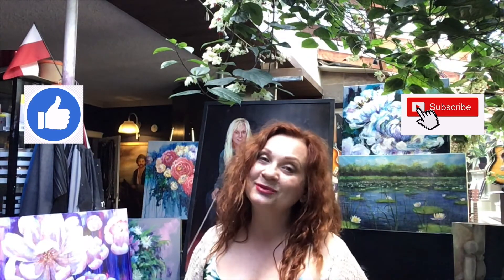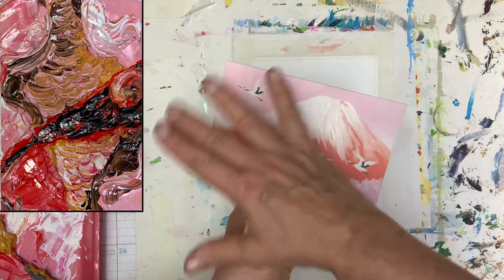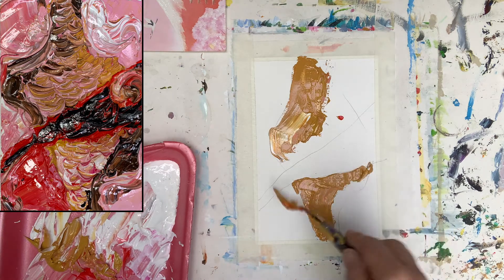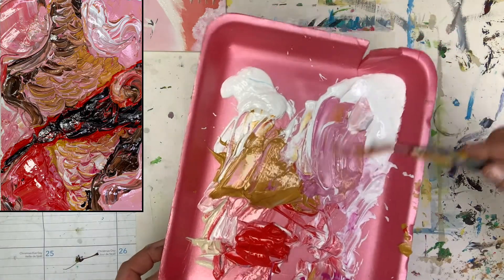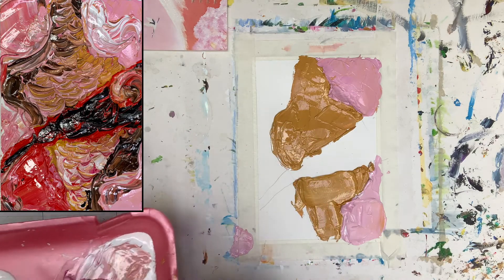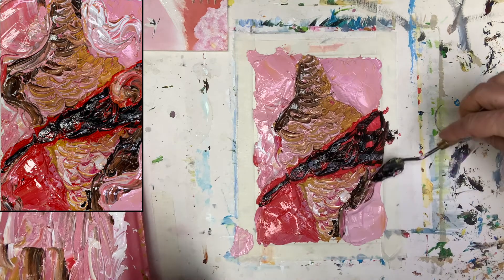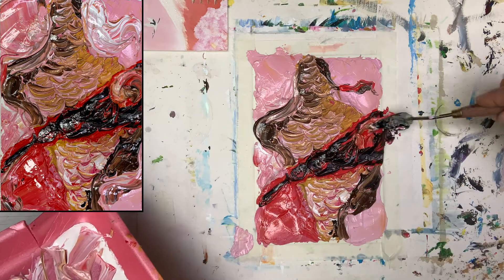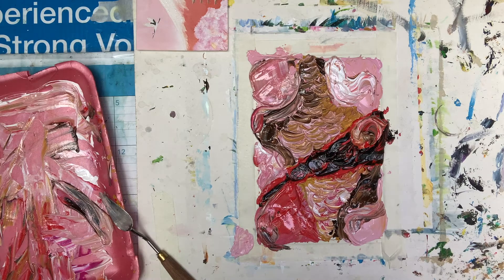Dr. OK Art Academy: Palette Knife Abstraction 2